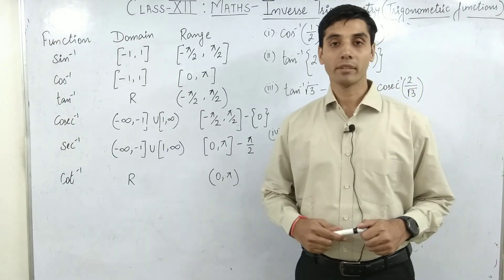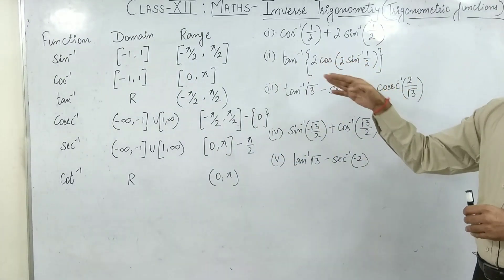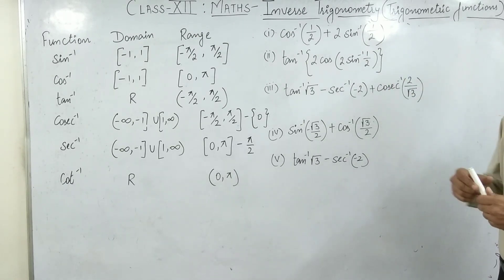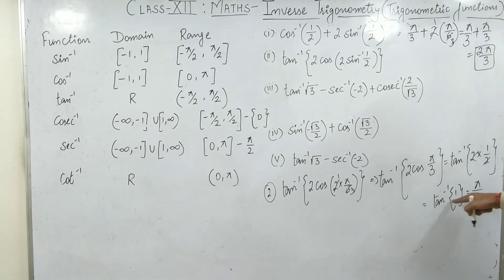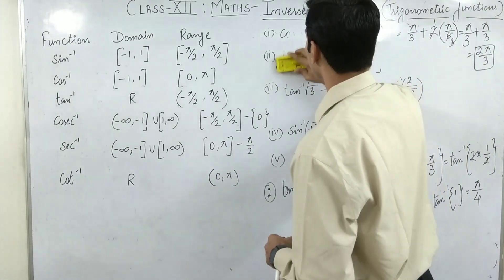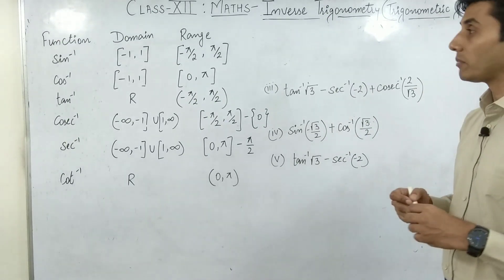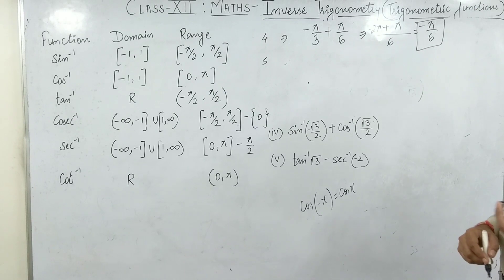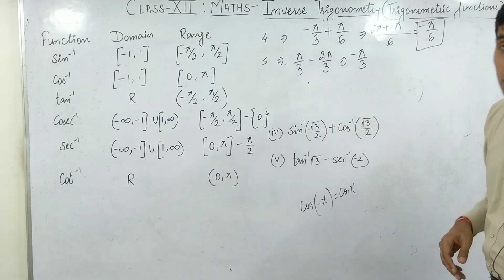Class XII: Mathematics: Inverse Trigonometry ( Trigonometric Functions)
This topic continues with some problem solving tactics in inverse trigonometric functions and then it covers up important properties of inverse functions. Do see the video till end.